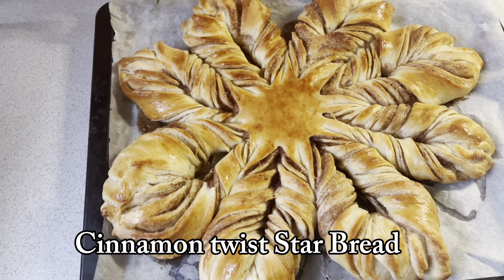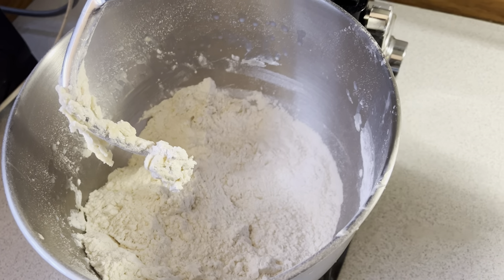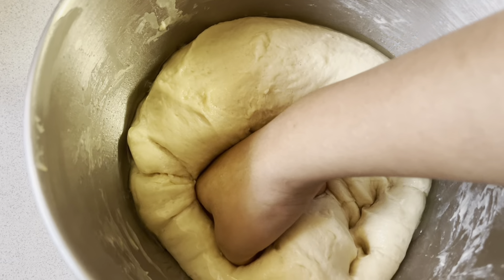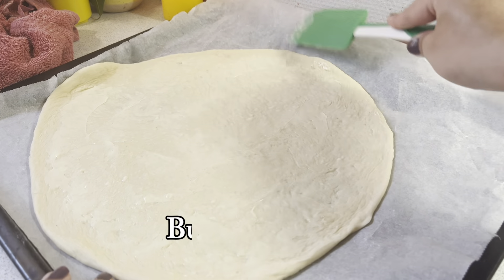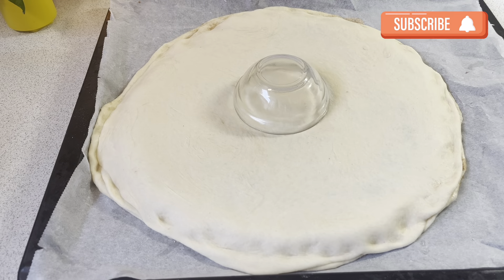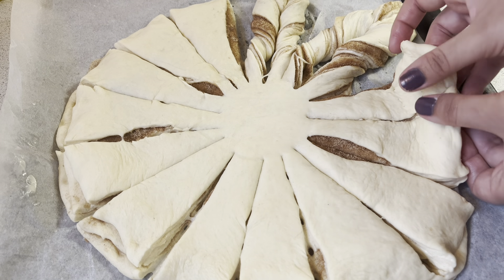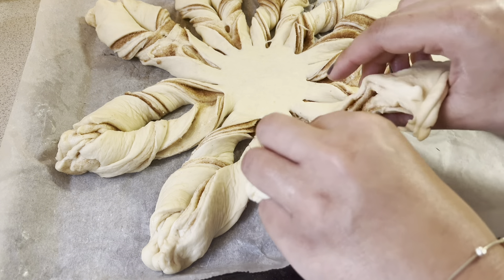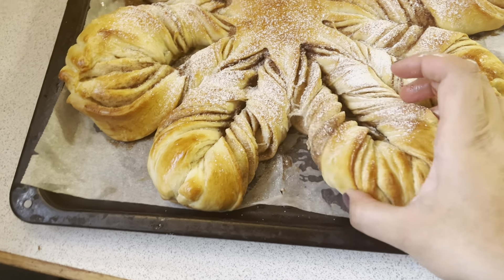HOW TO MAKE DELICIOUS CINNAMON TWIST STAR BREAD | Star bread recipe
Looking for a new baked goodie to serve for Eid day brunch? This easy cinnamon holiday star bread makes for an amazing dessert, breakfast or brunch treat. Don't let its stunning presentation scare you away from making it yourself, it is surprisingly easy to do! Soon you will have a gorgeous sweet treat to share with family or friende.
Subcride for more amazing recipes

Dough Recipe:
• 1 cup warm milk
• 1 tablespoon instant dry yeast
• 2 tablespoons white granulated sugar
• 1 teaspoon salt
• 1 tablespoons salted butter softened
• 3 cups all-purpose flour
Cinnamon Filling:
• 1/4 cup salted butter softened
• 1 cup brown sugar
• 1 tablespoon ground cinnamon